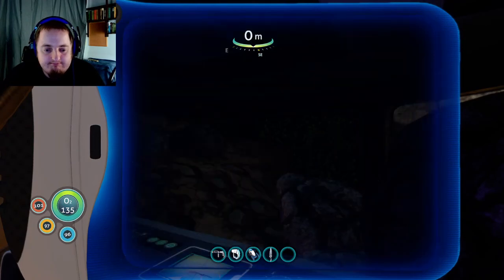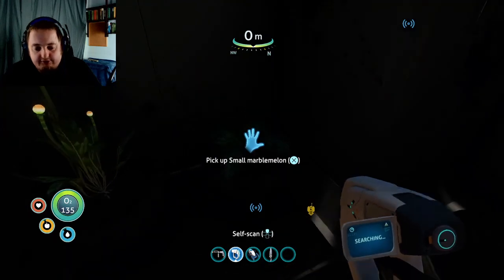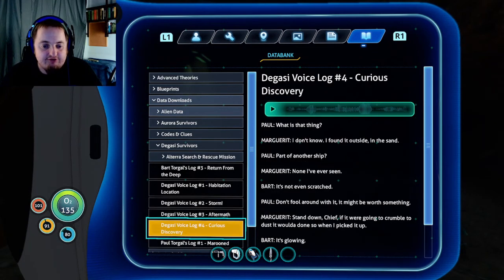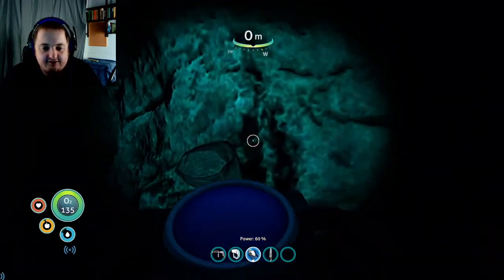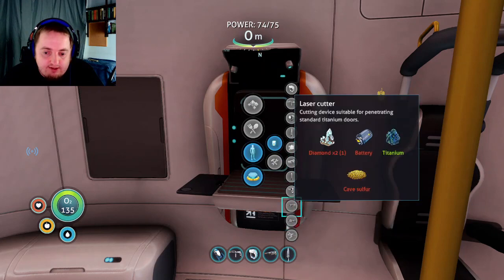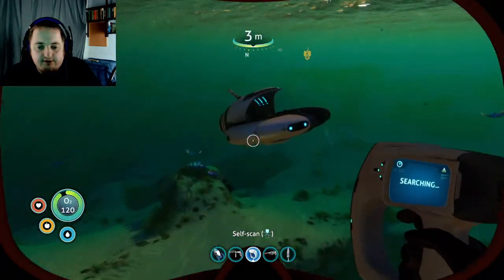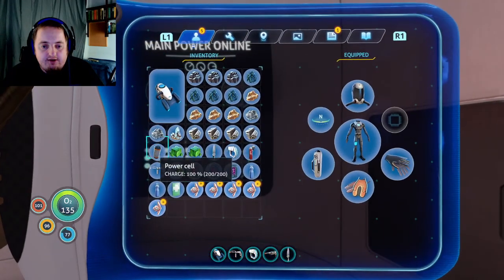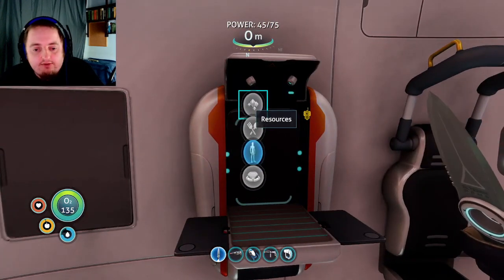Subnautica Pt. 7: Revelations on the Degasi Survivors/Preparation for Boarding the Aurora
In this video, further information regarding the Degasi Survivors is revealed and I am able to gather resources available to board the Aurora.